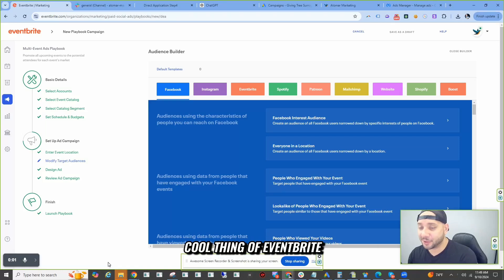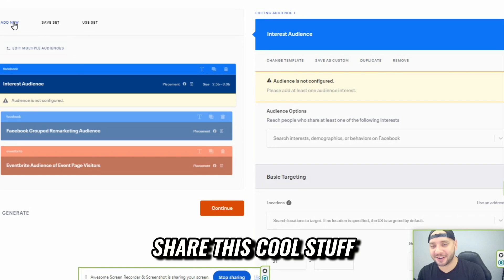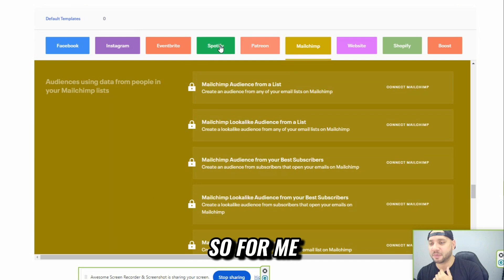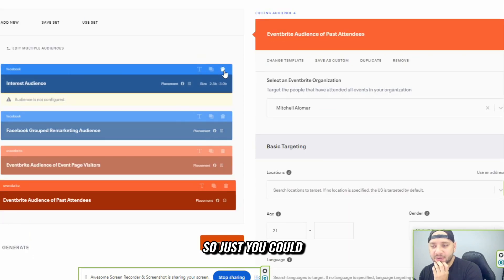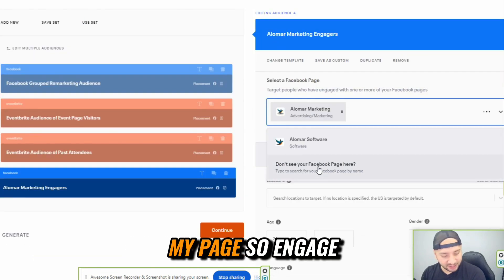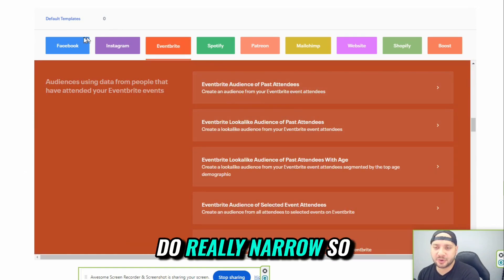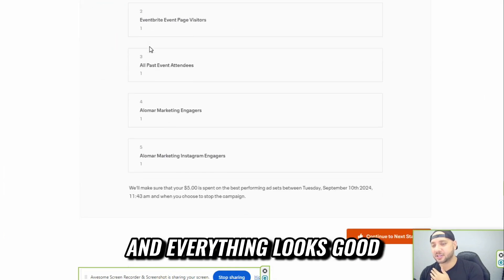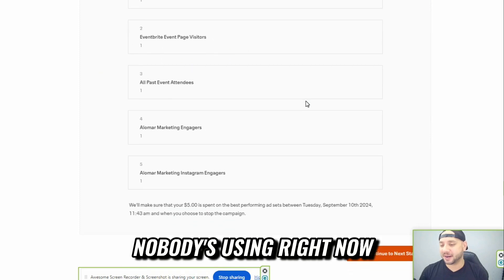Unlocking Eventbrite Remarketing Ads for Event Success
Discover the power of Eventbrite remarketing ads to engage your audience effectively! Learn how to retarget users on Facebook, leverage dynamic ads, and maximize your event attendance using advanced targeting strategies. Don't miss out on this untapped market!